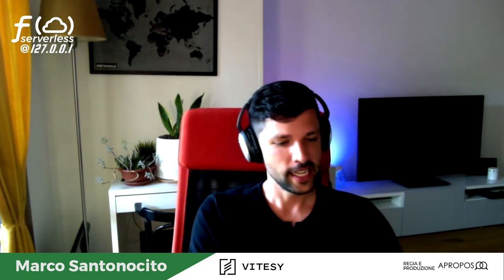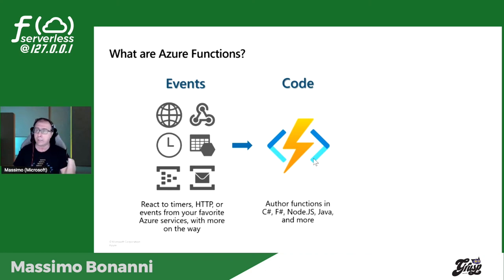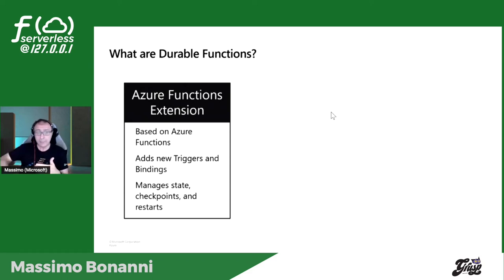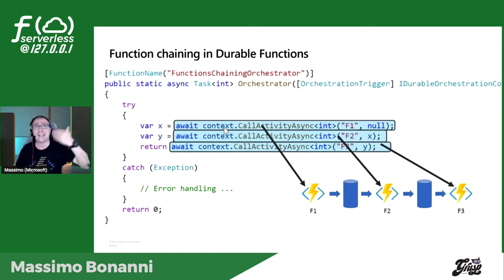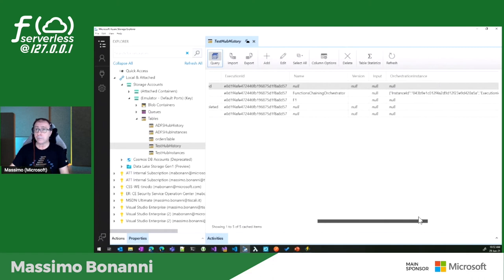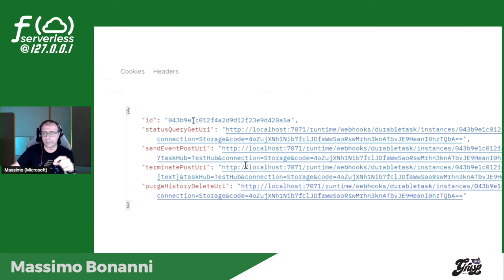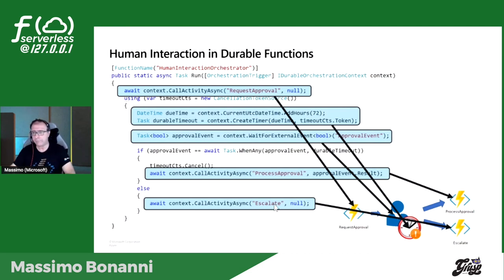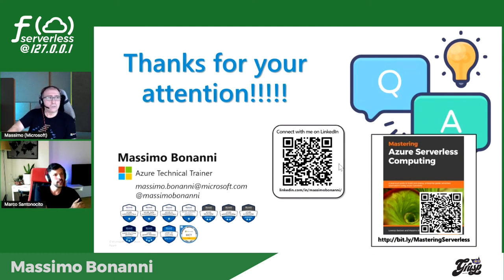Stateful pattern in Azure Functions | Massimo Bonanni | serverless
Cosa c’entra l’aggettivo “Stateful” con le Azure Functions? Una Azure Function è un piccolo pezzo di codice senza stato, quindi la parola “Stateful” sembra fuori luogo. In questa sessione vedremo come la principale tecnologia serverless disponibile in Azure possa essere utilizzata per creare entità distribuite con stato. Scenari, pattern, vantaggi e svantaggio dell’utilizzo di questo approccio.